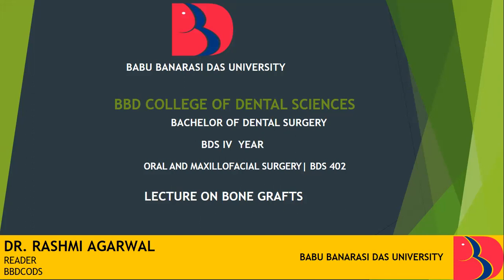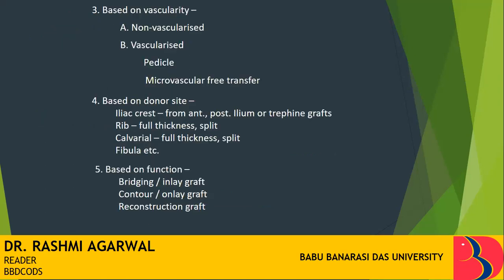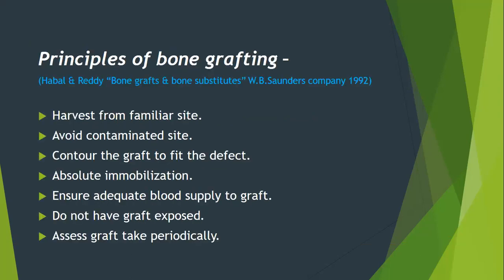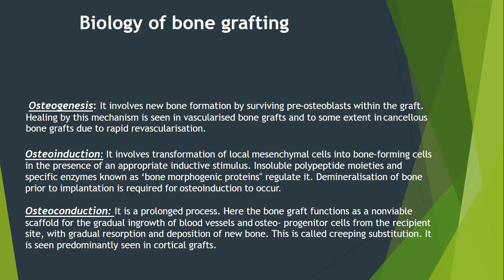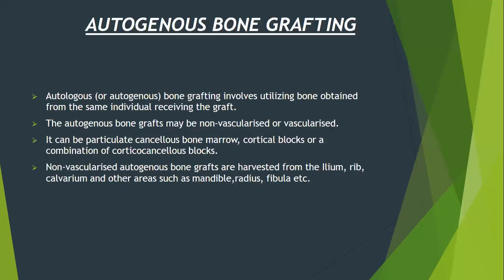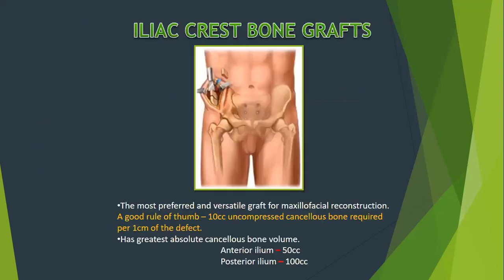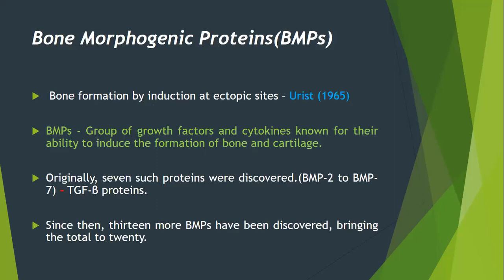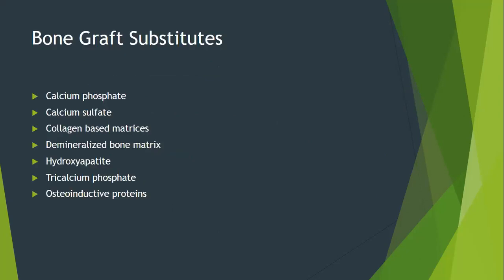BDS 402| ORAL SURGERY| BONE GRAFT| DR RASHMI AGARWAL